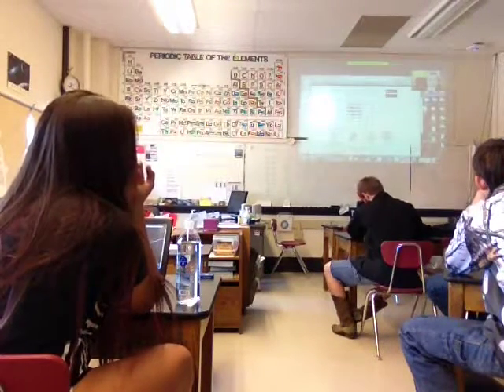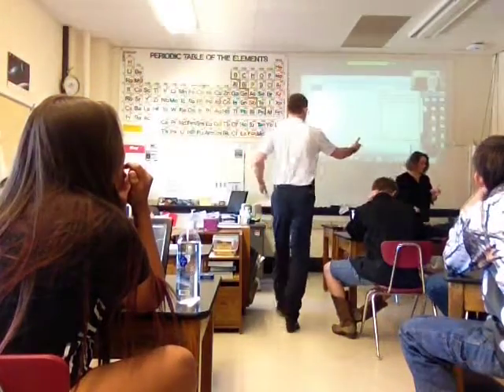04May2016_AHS_Bio-English.mov